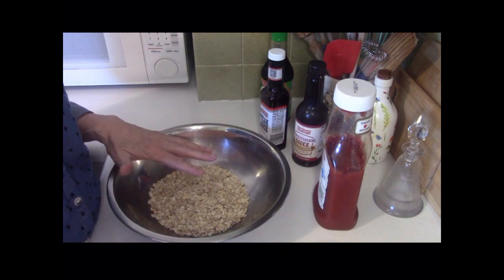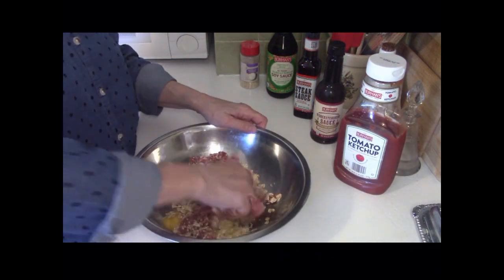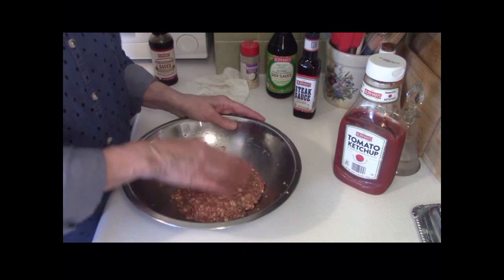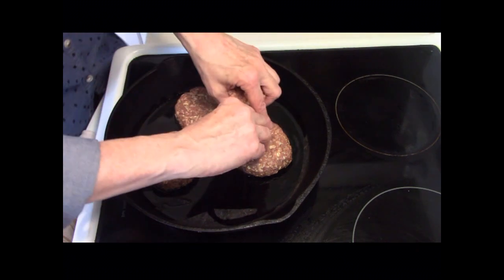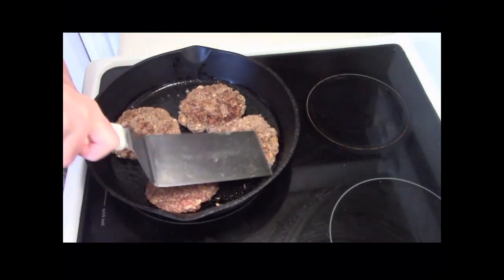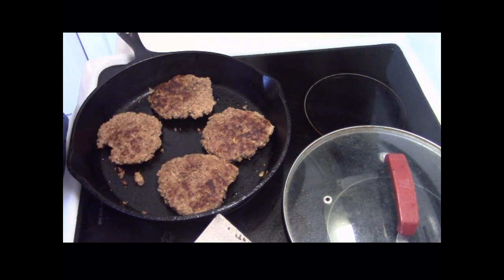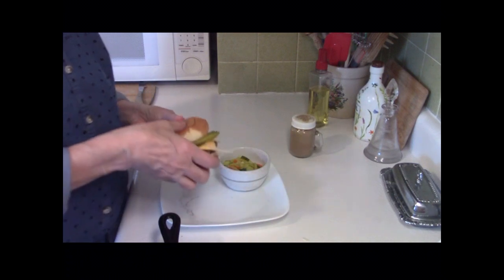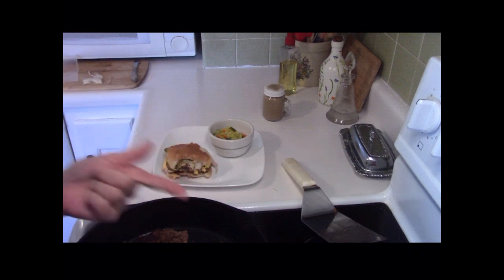THIS METHOD MAY MEAN THE DIFFERENCE BETWEEN SCARCITY AND ABUNDANCE PLEASE SHARE!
Times are getting tougher. Meat prices are rising exponentially. The price of ground beef is especially high. But you can still have a good ol hamburger. This method for increasing ground beef might be just the thing to help you feed your family. Please share this with someone else.
SIMPLE FOOD SIMPLE LIFE IS ON FACE BOOK